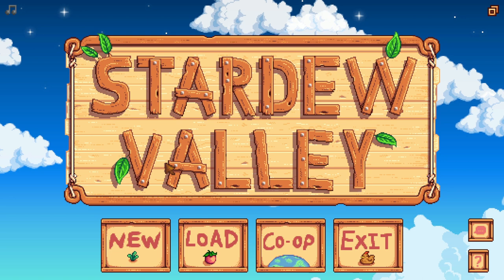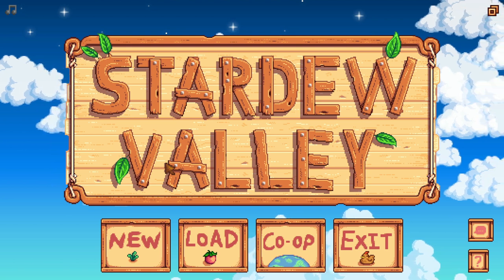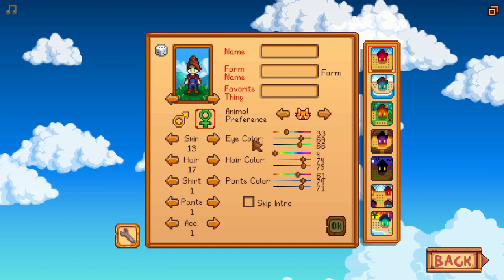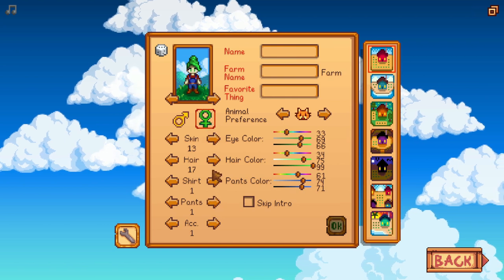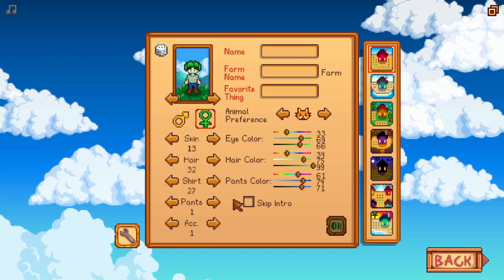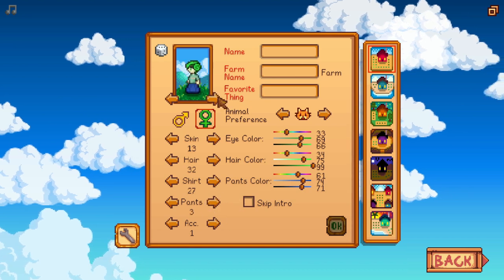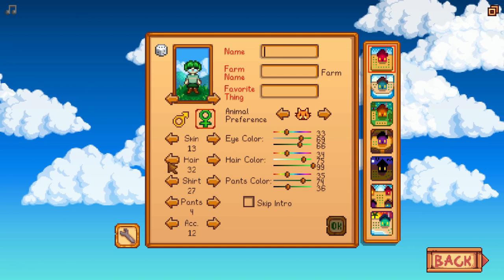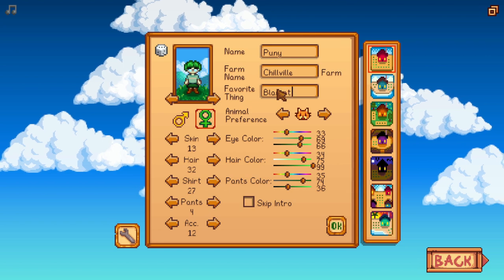Let's Play Stardew Valley - Episode 1 - The New Beginning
Our character, Puny has arrived to Pelican Town. Join us to see her endeavours in setteling into the new home and revitalising her grandfathers farm.